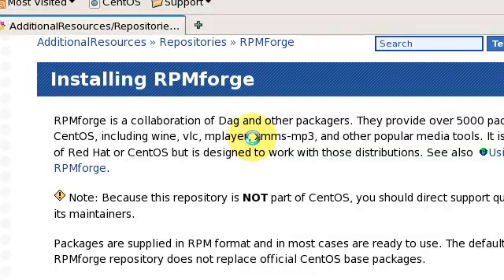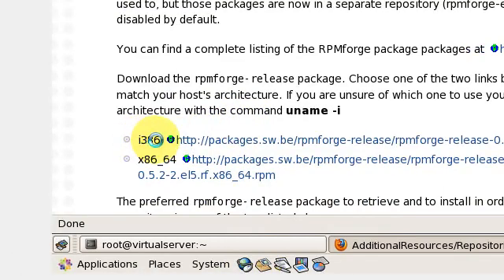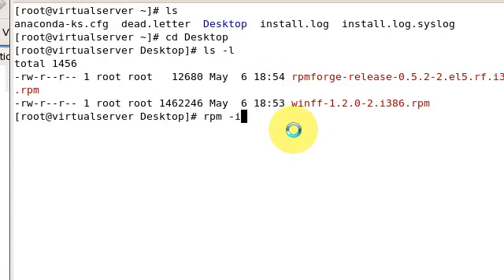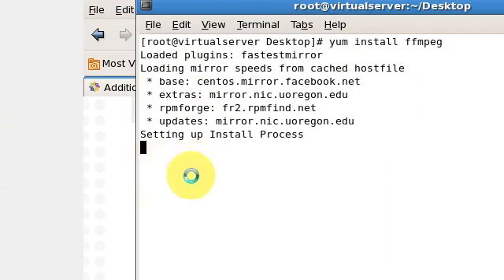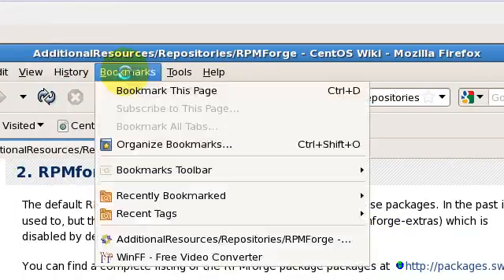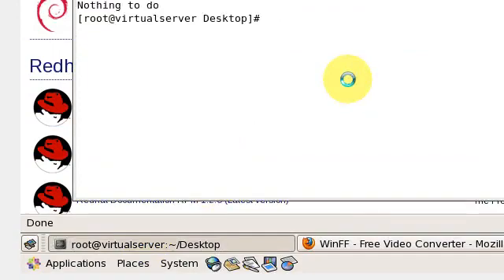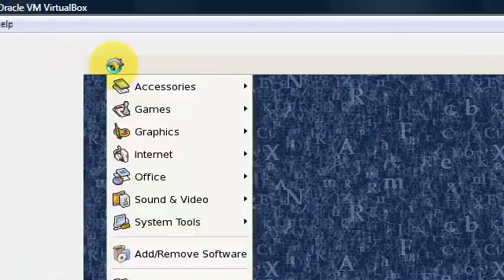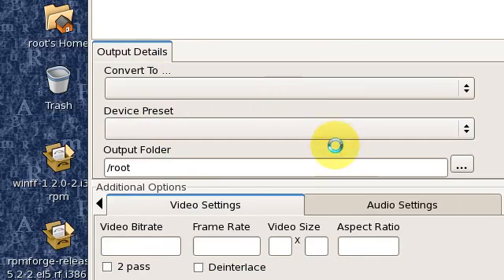How to Install FFmpeg on CentOS via Yum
This video displays how one can install FFmpeg on Centos with yum.